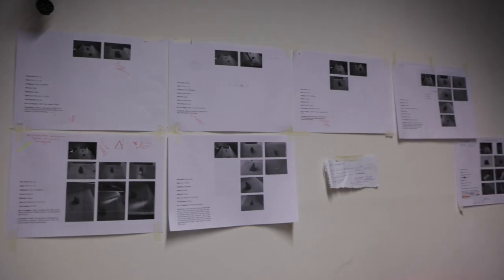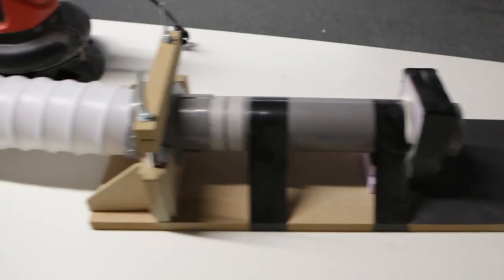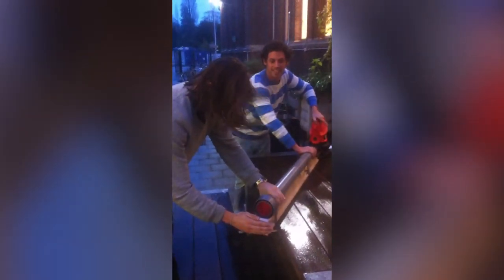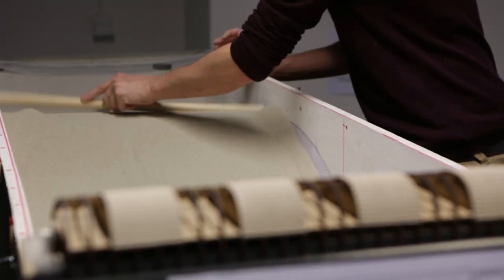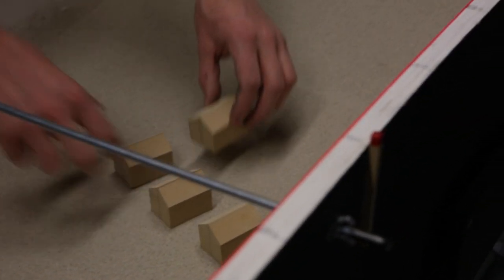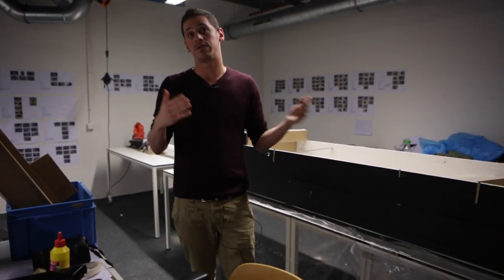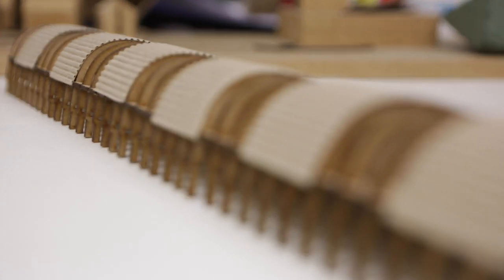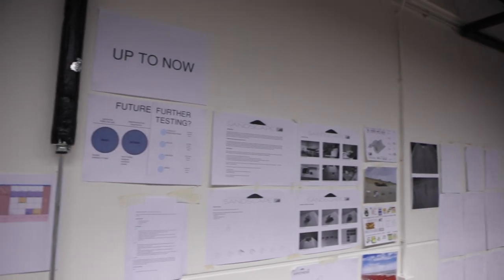Sandscape the movie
Sandscape explores a new methodology of designing sustainably on the beach through a process grounded in research and thorough experimentation. The area of interest in this project is the shoreline and in order to simulate a real beach environment a wind tunnel has been built. The final aim of the project is to produce a design that naturally integrates with the landscape, one that increases the dune volume and prevents dune erosion, but also a design that maintains the natural atmosphere and beauty of the beach surrounding.